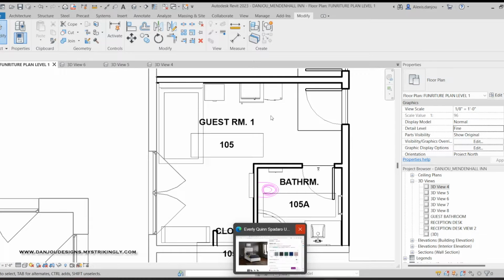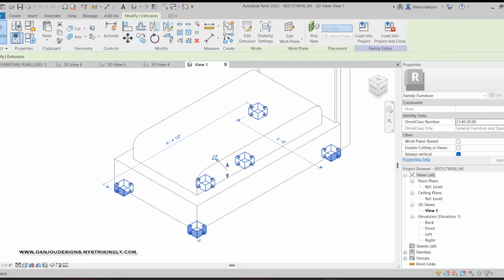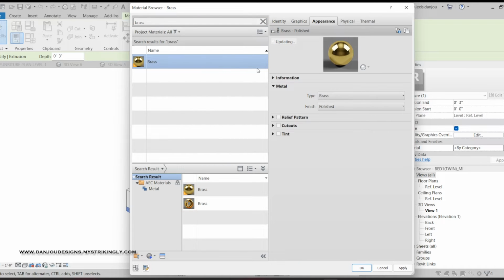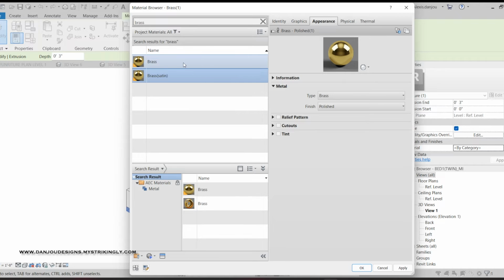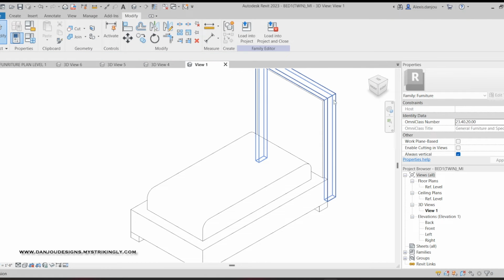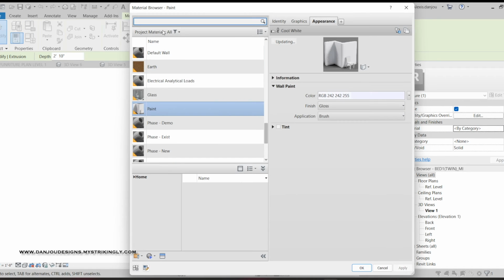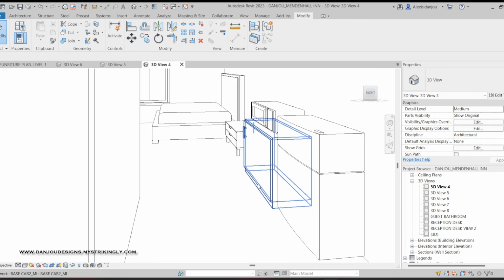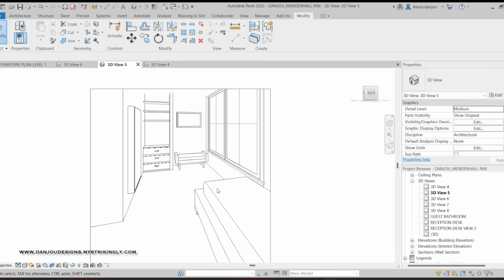HOW TO APPLY MATERIALS TO COMPONENTS IN REVT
Mark 16:15
And He said to them, "Go into all the world and preach the gospel to all creation."
I have Revit 2023
Hello viewers! I'm Alexis, an interior design student studying my Bachelor of Science in interior design at a 4-year CIDA & NASAD accredited university. I am 100% and AutoCAD girl, but I knew that with my goals for my career long-term, I was going to have to learn Revit eventually. I use to not like Revit, because I didn't understand it and it was way to complicated. But now that I have experienced Revit for a good time now, I understand it better, I thought why not make videos to help others who were once confused about Revit, just as I was. I hope this video was very helpful!